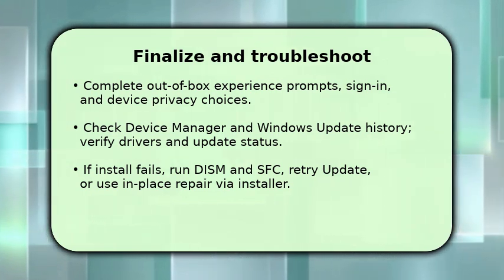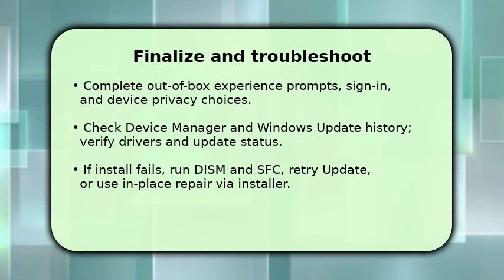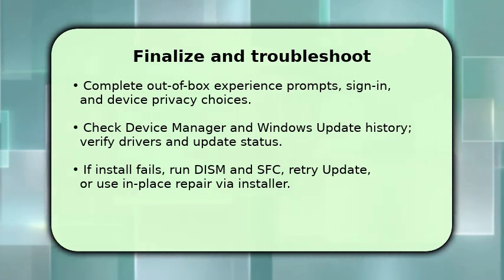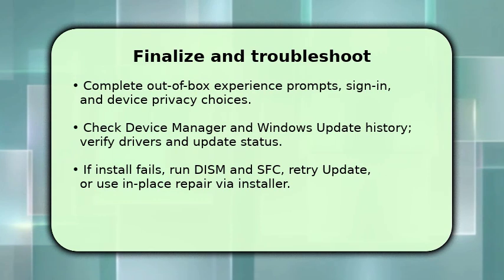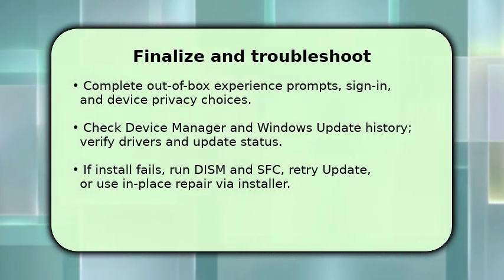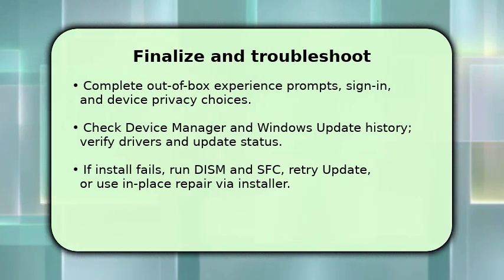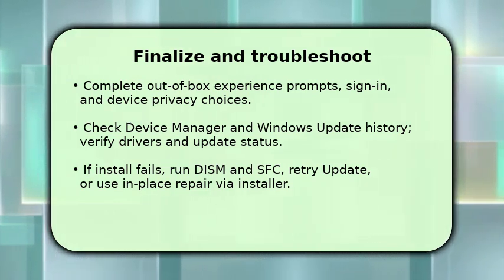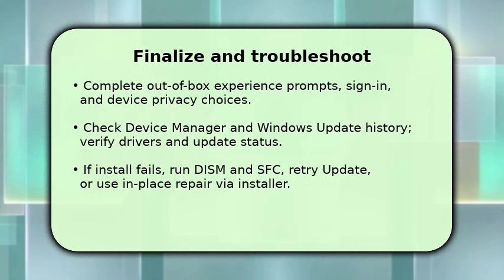How to Update Windows 10 Rs5 (updated)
Learn the step-bymediate process of updating Windows 10 to version RS5 with this comprehensive guide. Discover how to prepare your system, download necessary updates, and troubleshoot common issues that may arise during installation.